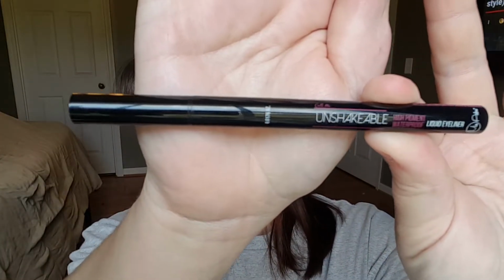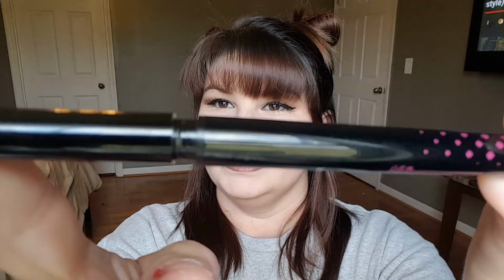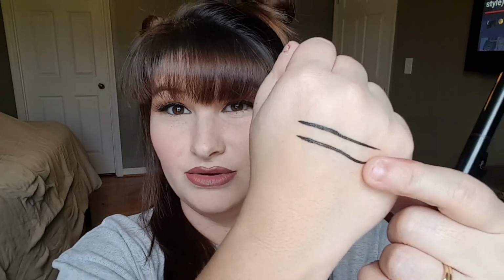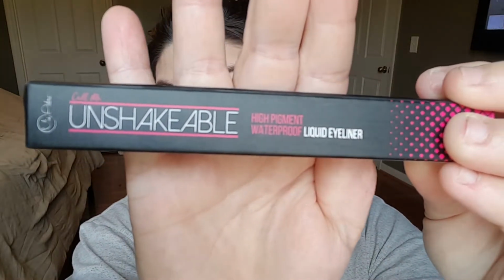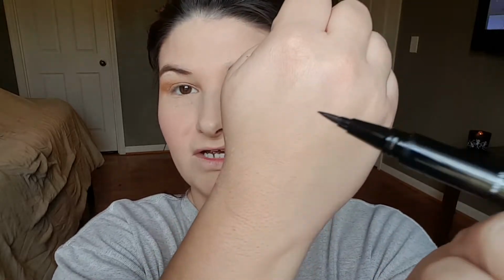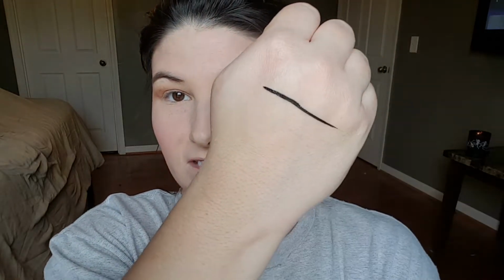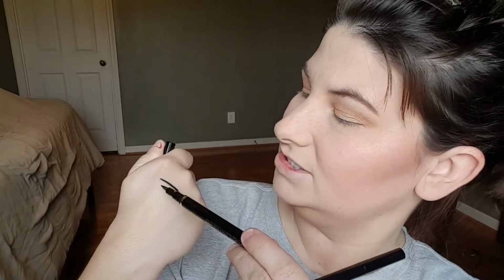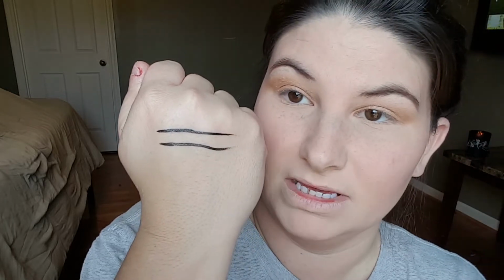MIA ADORA CALL ME UNSHAKABLE WATERPROOF LIQUID EYELINER REVIEW | VALERIE DISON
My new upload schedule Sunday and Thursday 1 p.m. Central Time. 2 days a week! Set your alarm and mark it on your calendar.

Sign up for FASHOM, a brand new online styling service, & get $15 off your first order! NO subscription.

THRIVE CAUSEMETICS Refer a Friend

Pixi Beauty | Cosmetics, Makeup and Beauty Products Online
Pixi Beauty Offers the Best Makeup Primer, Foundation & Concealers. Selling Makeup Kits & Brush Sets. Buy online

Native Deodorant
Healthy deodorant that works! Get a Free Travel Size Deodorant with your first order

Ulta Ultimate Rewards Refer a Friend
We both will get $10 to spend!

I think Smashbox might be your new fave for makeup & face primer! Use this code for $10 off when you spend $50+.

—FAQ:
*What camera do you use? My phone the Samsung Galaxy S6 32GB

PowerDirector